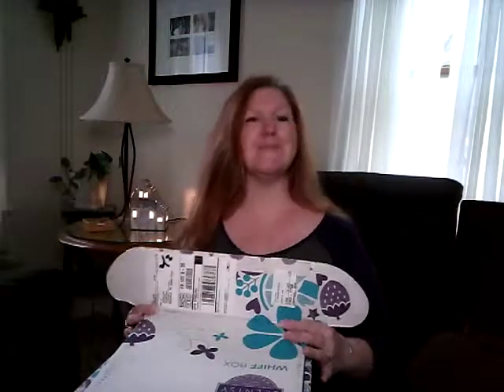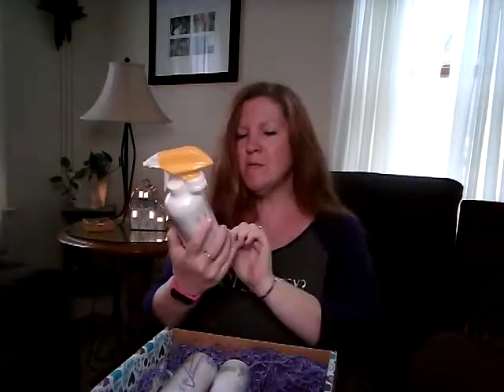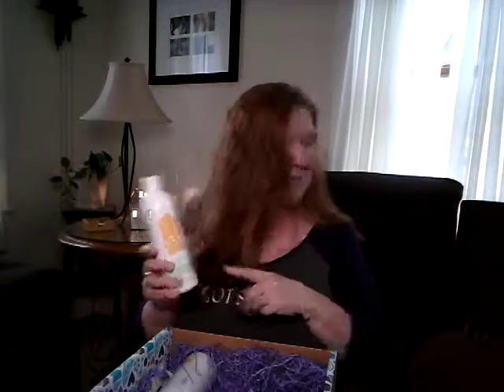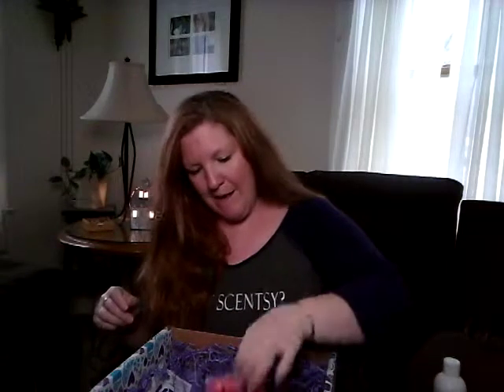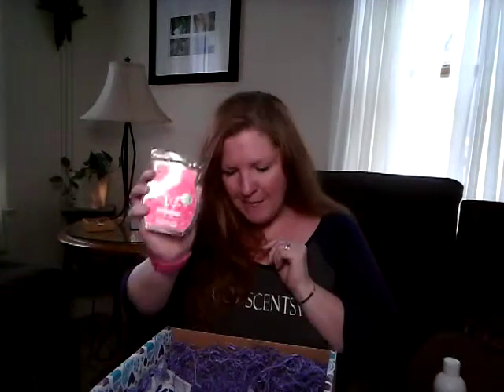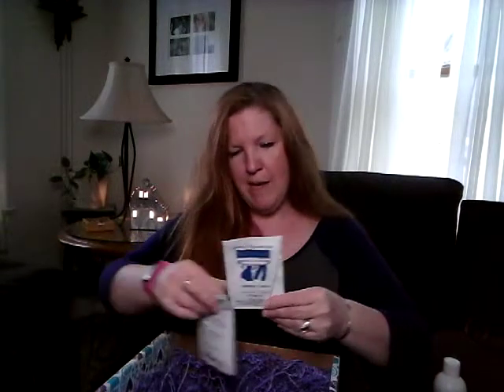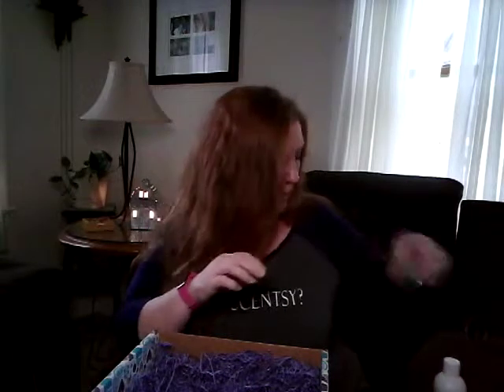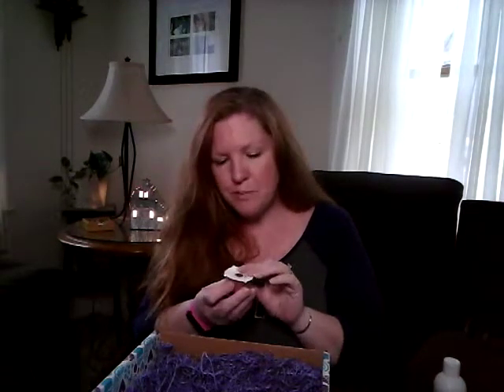April's whiff box unboxing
See what surprises are in this month's whiff box 😁